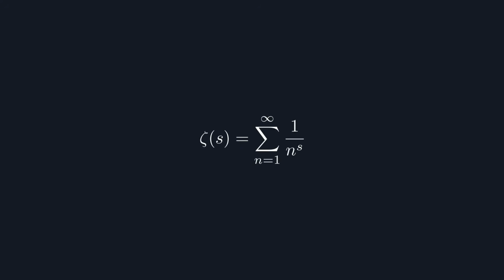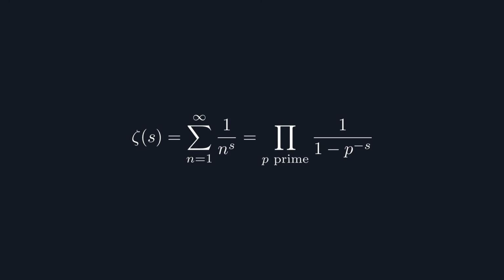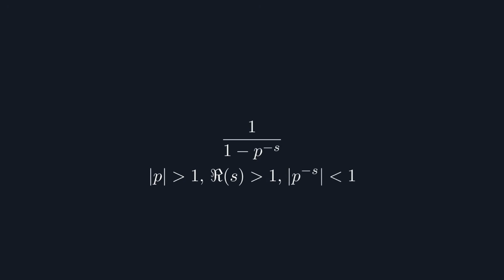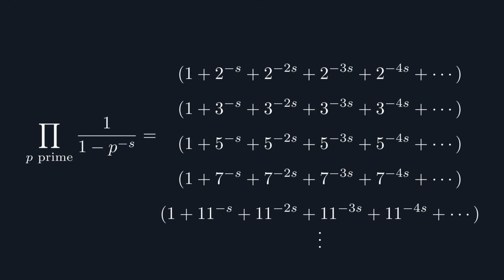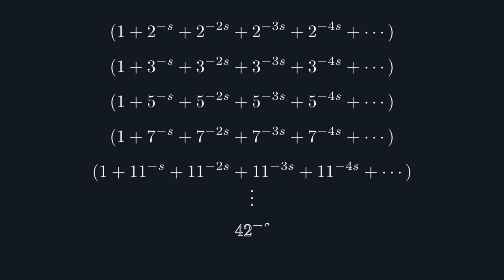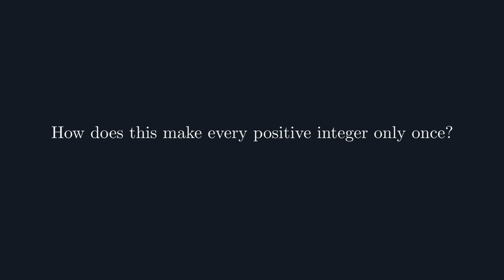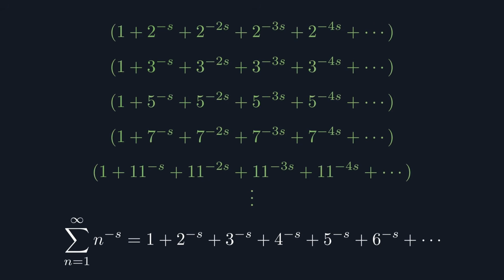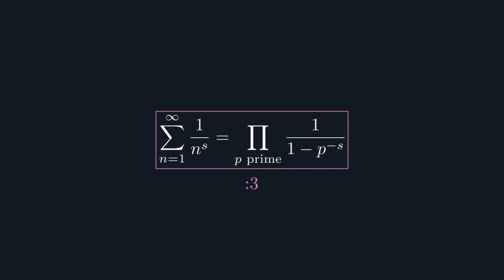Why the Zeta Function Connects to Primes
testing the waters to see if anyone actually wants this stuff